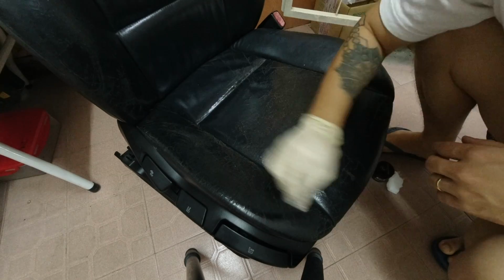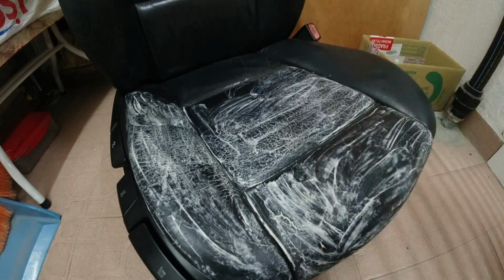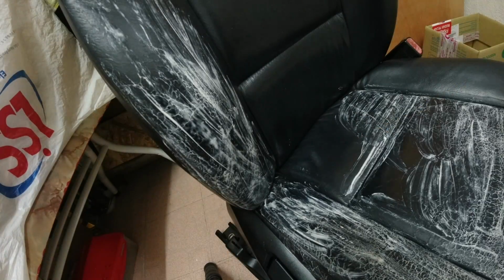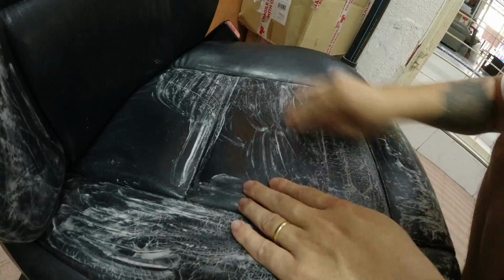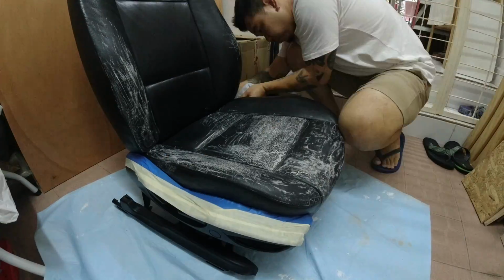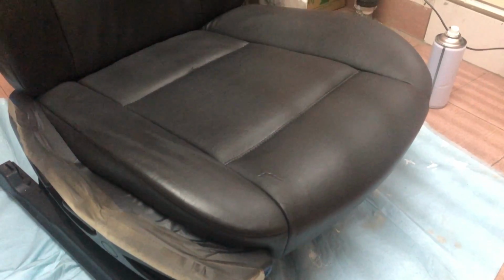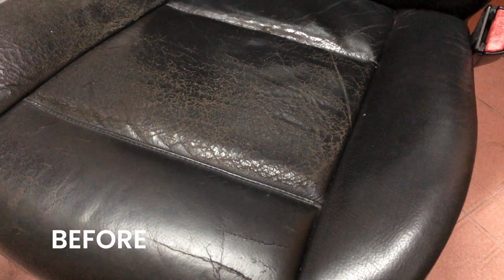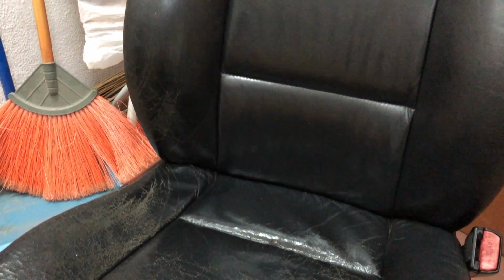How I refurbished my car leather seats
Today, I’m gonna work on a seat refurbish project for my car. I’ve got a 2001 BMW 325 and my seat were not in the best condition. However, I’ve found a fairly new pair of seats so I pulled these off and just kind of exploring how I can refurbish this old seat to look decent.

Links:
Leather Repair Cream